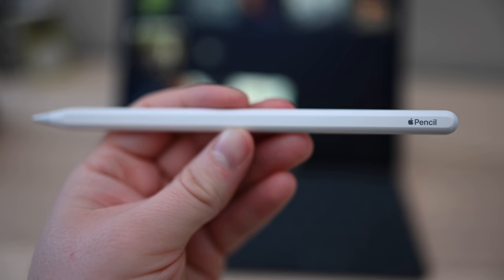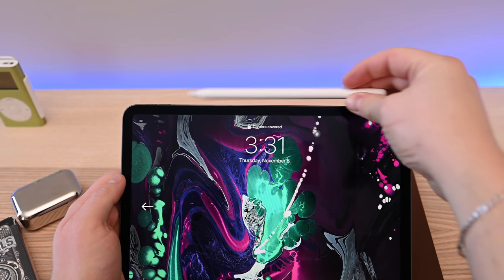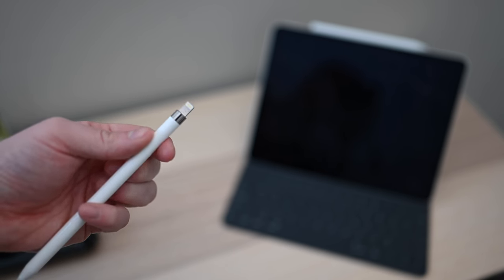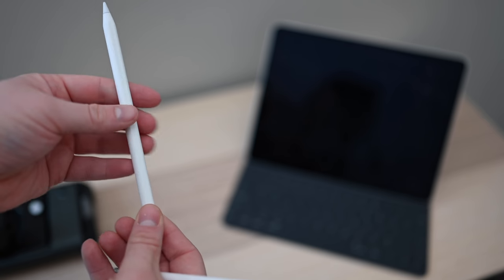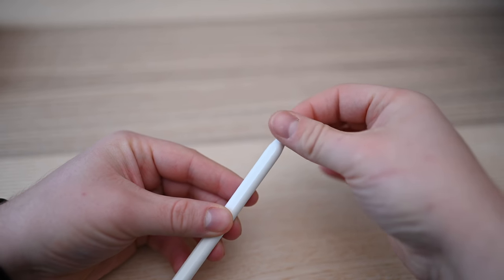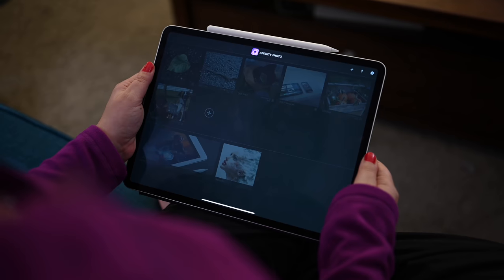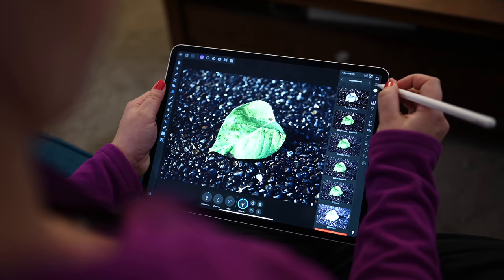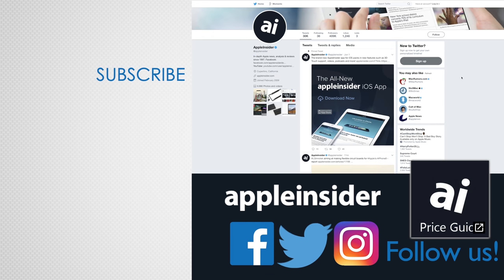Review: Apple Pencil 2 Gets A Lot Right, But Far From Perfect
Apple Pencil 2 rectifies many of the deficiencies of the original but has issues of its own.